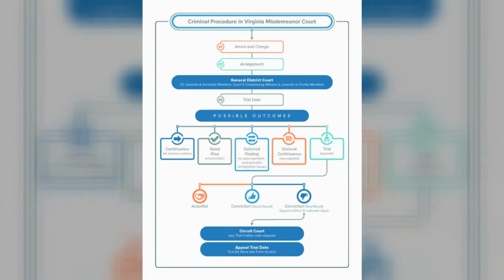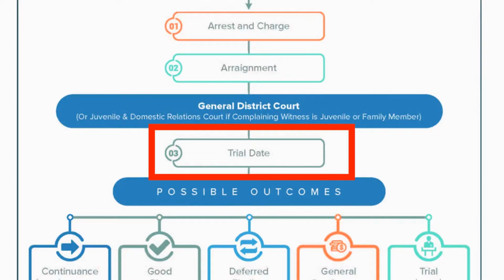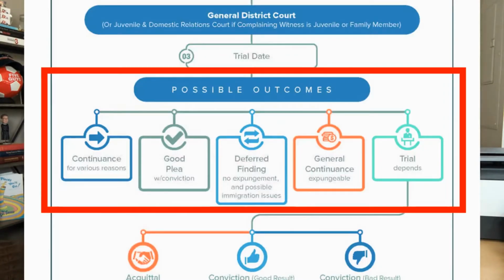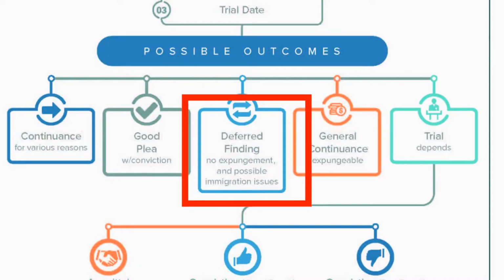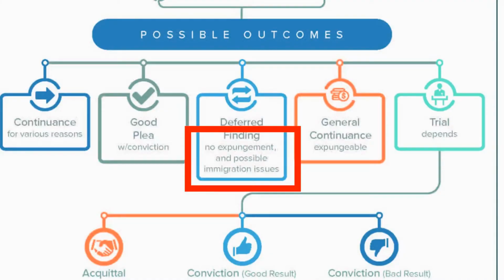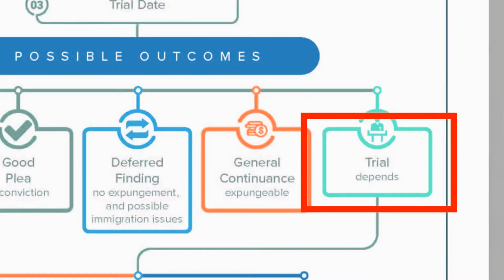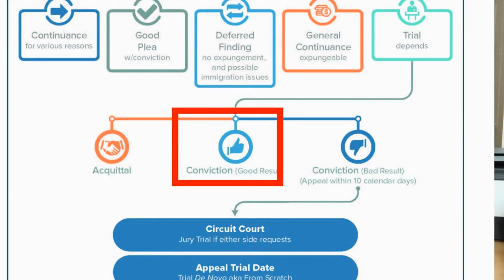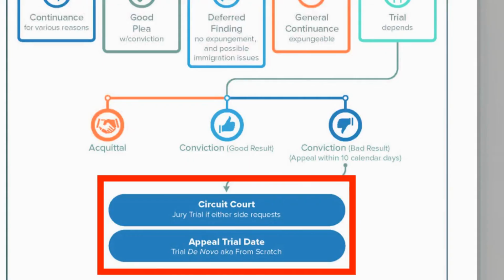What happens next with you're charged with a Virginia Domestic Assault charge.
In this video, Attorney James Abrenio discusses what you should expect when you're charged with a Virginia Domestic Assault. Specifically, how does your case progress from arrest to trial, what offers may be made to you at court, and what are your rights if things don't go well?

Attorney Advertising

Notice & Disclaimer: To the extent that any information provided on Abrenio Law’s website, social media accounts, YouTube channels or any other platform discusses prior results, such prior results do not guarantee a similar outcome in any other matter. Every case is unique to its own facts and, should a person become a client of Abrenio Law, we will need to provide our specific analysis on that case and the circumstances involved. Additionally, all information we provide to the public is for general information purposes only. No one should construe this information as legal advice for any individual case or situation. This information does not create an attorney-client relationship. Further, your receipt or view of such information does not constitute an attorney-client relationship. Ultimately, when facing a legal matter, we recommend that you consult an attorney directly to discuss your specific circumstances. Of course, that is always your choice to make.